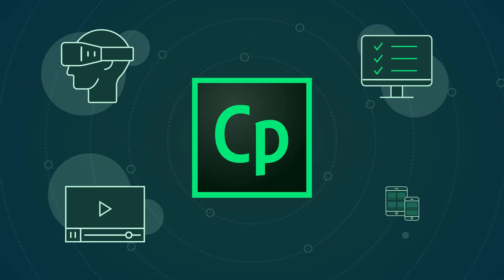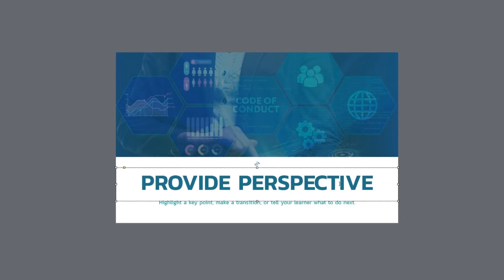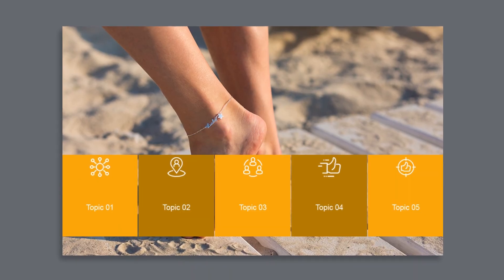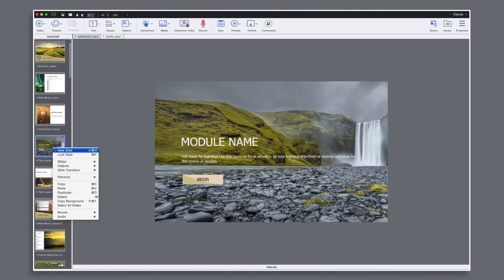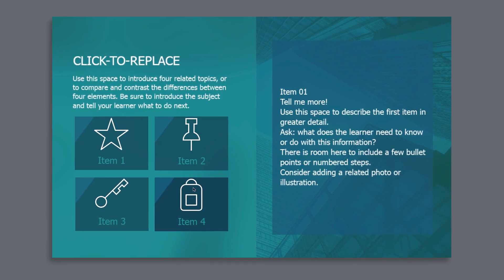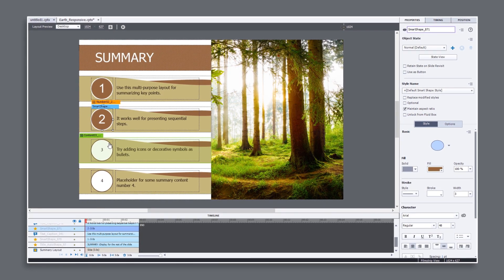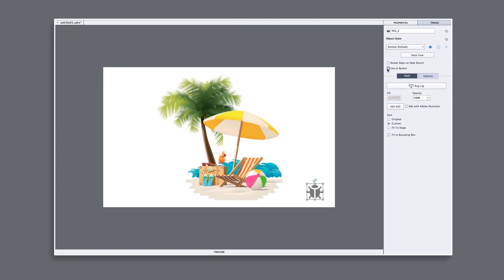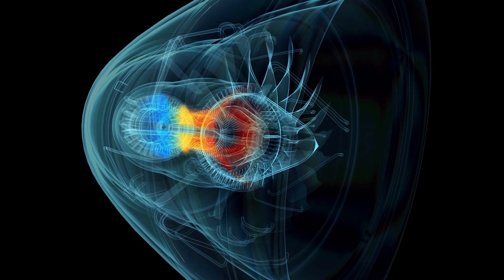What’s New In The BIGGEST Ever Free Update To Adobe Captivate (2019 Release)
Create beautiful mobile-ready courses in minutes with the all-new Quick Start Projects, ready-to-go slides and out-of-the-box interactions. Speed up course creation using automated branching and by copying appearance and style of one object and applying it to another. Now you can edit SVGs and convert them and images to buttons, play overlay videos on click of VR hotspot and add multiple overlay slides at any point of your interactive video.